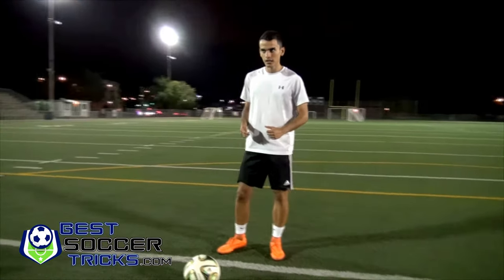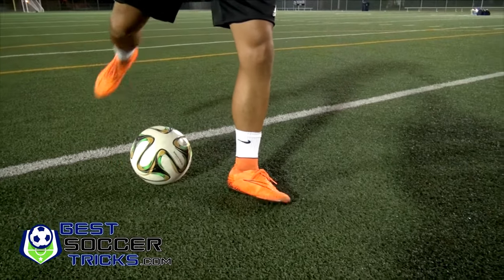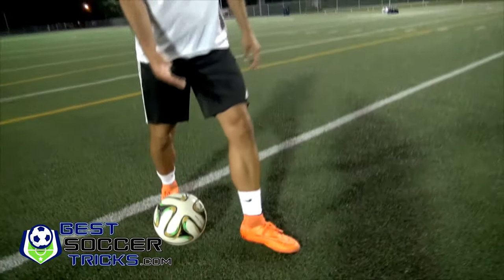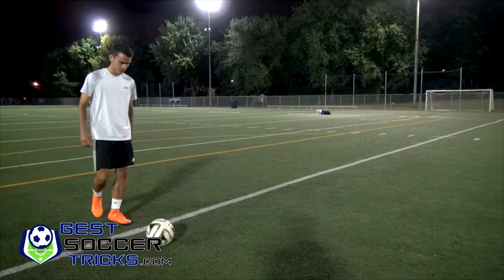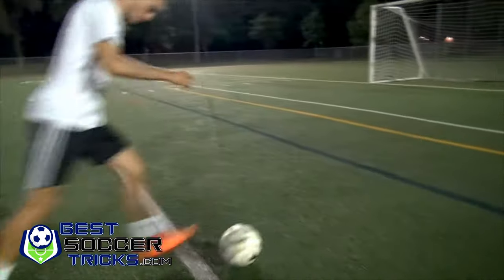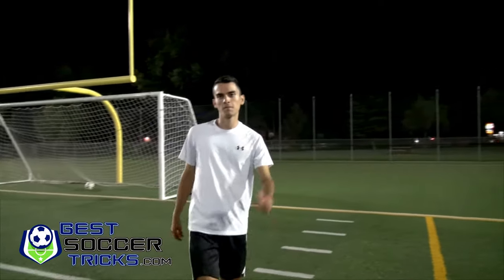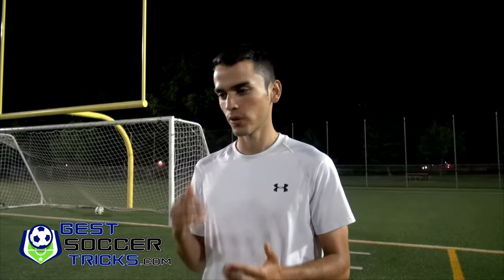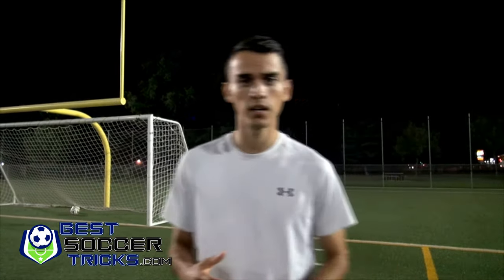Self Passing Soccer Move (Explained)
Join Best Soccer Tricks

In this video we explain the self passing soccer trick that was presented in a previous video.

The self passing soccer trick is a move that can done to beat a defender. The move consists in kicking the ball in front of you in a "rolling" type of effect to mimic a self-pass.

The set up of your feet for this special soccer move shouldn't be done like a normal pass. Instead of placing your non-kicking foot next to the ball, you want to place it in front of the ball. Then, you need to hit the ball on the side of your Calcaneus (side back of your shoe).

Upon making contact with the back of your shoe, the soccer ball should roll right in front of you and that should give you the opportunity to trick the player of the opposing team. That special move should help you continue on with your play with a pass to your teammate or a kick at goal.

Re-watch the clip and make sure to practice this trick at your next soccer training session.

To your soccer success!

Train hard and get ready for your next game,